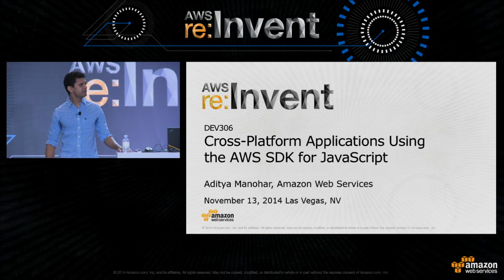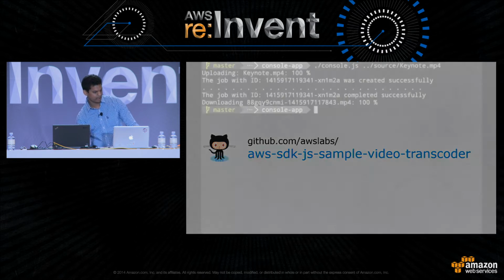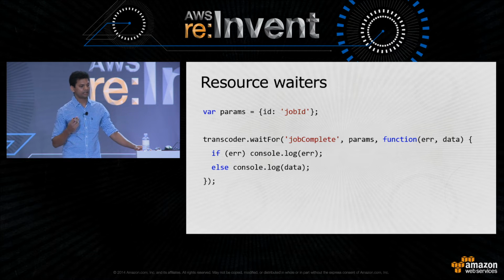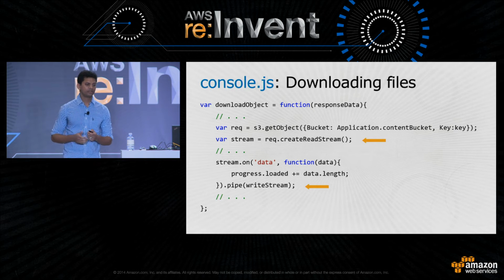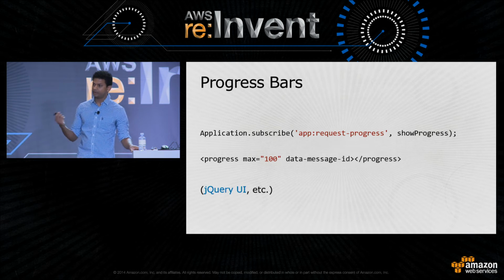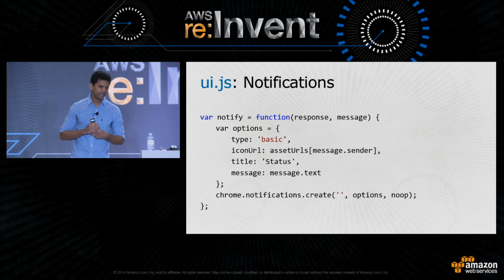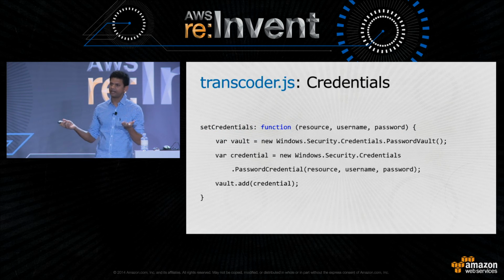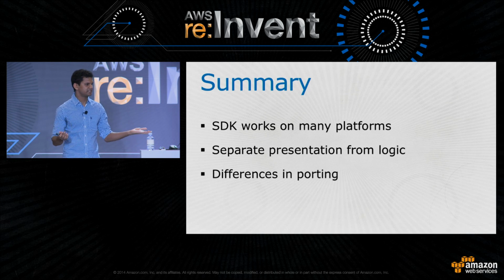AWS re:Invent 2014 | (DEV306) Building Cross-Platform Applications Using the AWS SDK for JavaScript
JavaScript is the ubiquitous runtime for browser code, and the popularity of Node.js as a server-side platform continues to grow. The AWS SDKs for Node.js and JavaScript in the Browser enable you to call AWS services from either platform. In this talk, we demonstrate the portability of the SDK by building a Node.js web app and then porting the code to run as a browser extension. In the process, you'll learn about a number of the productivity features included in these SDKs.